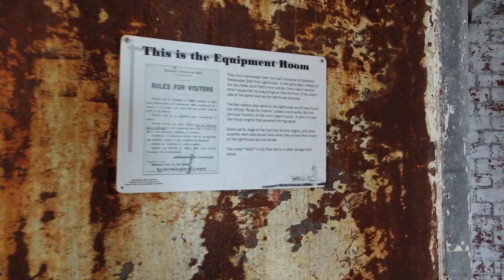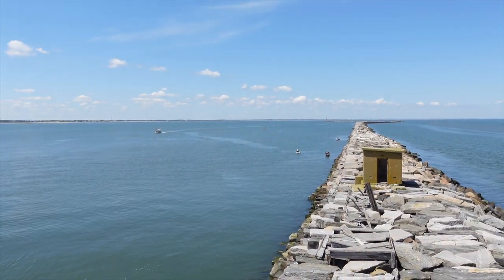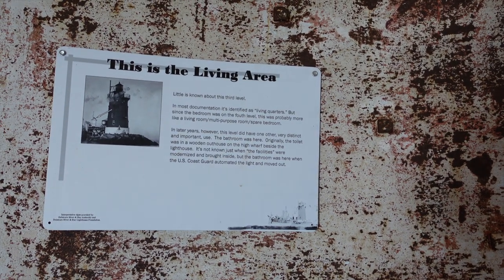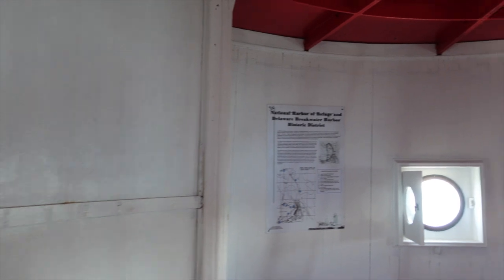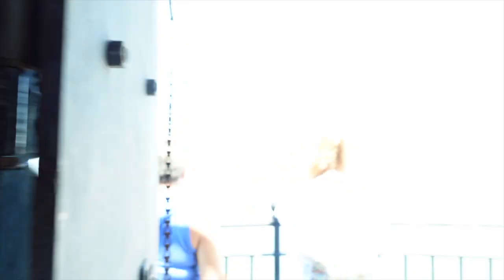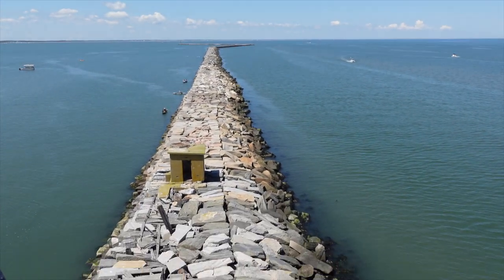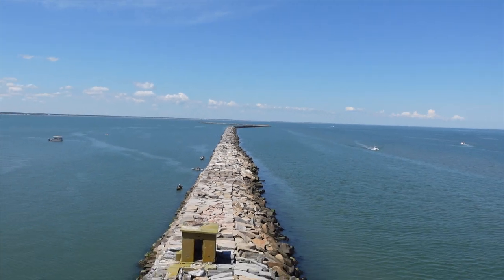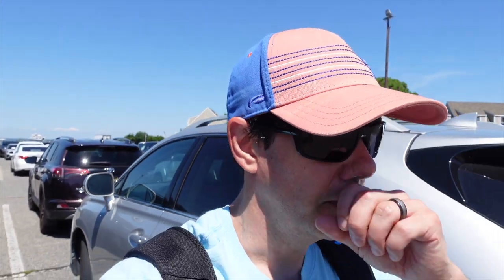DELAWARE BREAKWATER EAST END LIGHTHOUSE (Lewes, DE)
Trip out into the Delaware Bay to visit the East End Lighthouse. Iron structure was built in 1885 and is 56' tall.